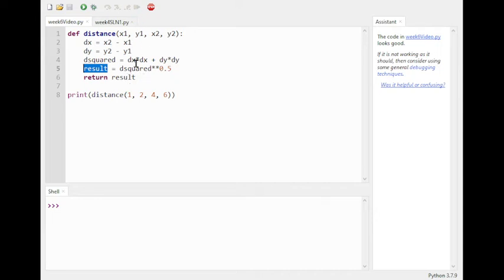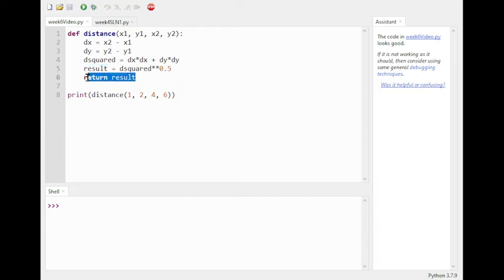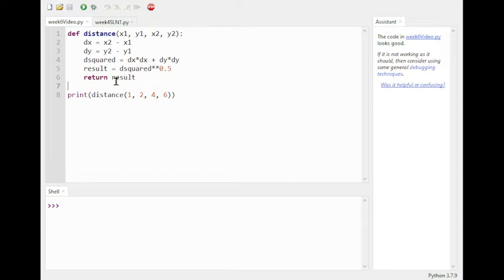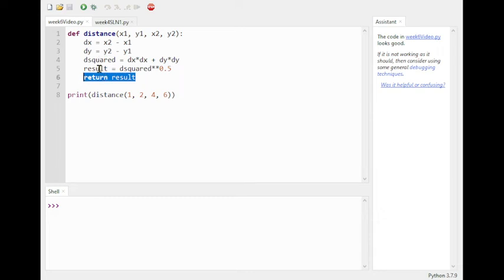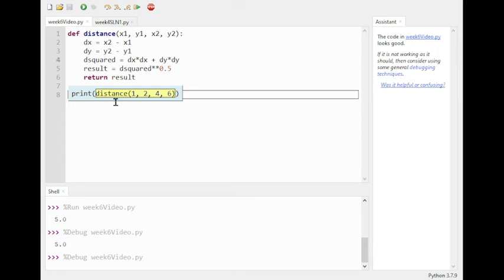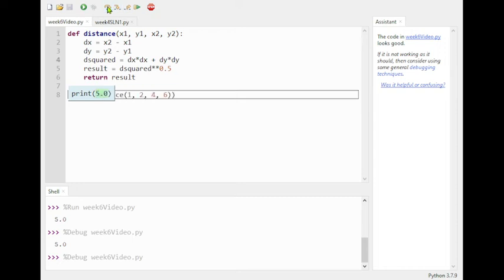ThonnyDebugger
How to use Thonny's debuggger